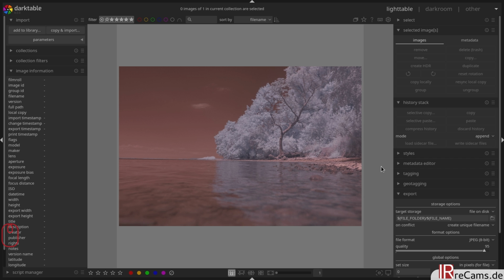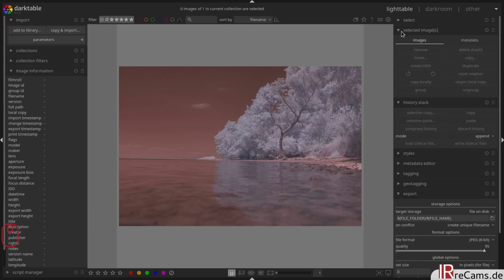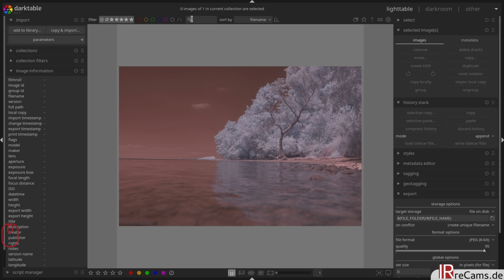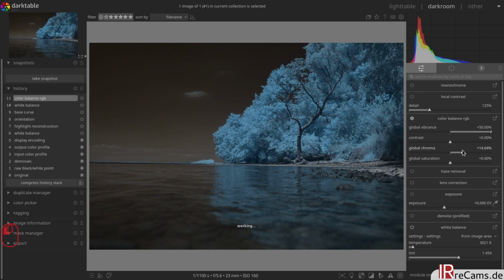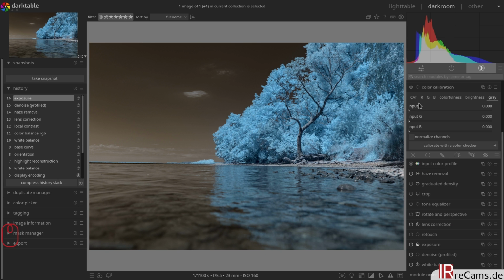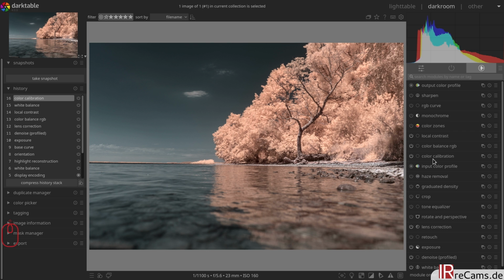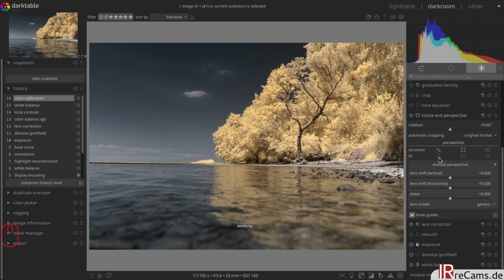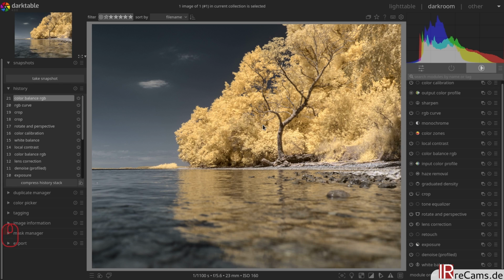[EN] Ep. 42: darktable 4.0 Review for Infrared Image Processing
The new darktable version 4.0 was released about 4 weeks ago. Of course I give an overview about the new features and changes - especially for IR photography. One thing right away: most of the changes are under the hood and for IR processing almost nothing has changed.

A big thank you to all developers and people involved!